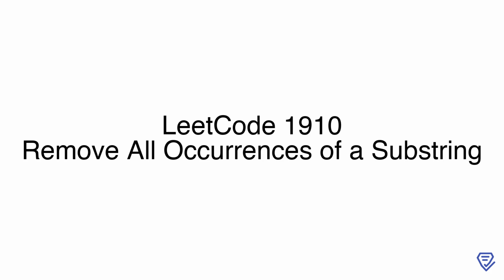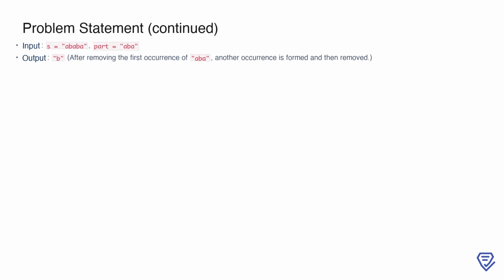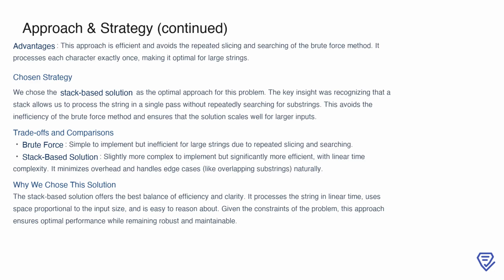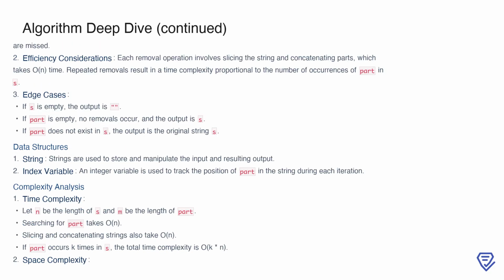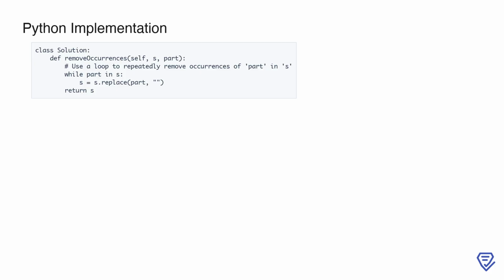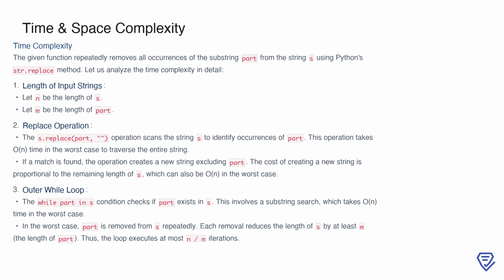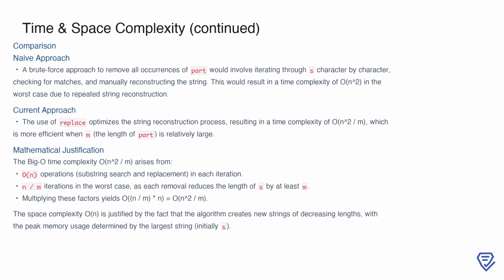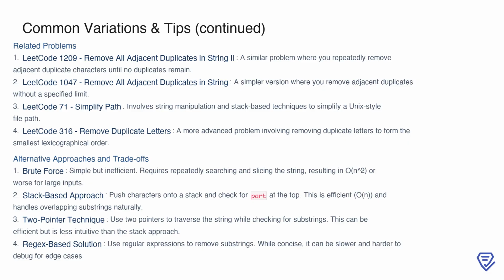LeetCode 1910: Remove All Occurrences of a Substring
Difficulty: Medium

📚 Topics: Graph, Greedy, Math, Stack, String

⏱️ Timestamps:
00:00 - LeetCode 1910: Remove All Occurrences of a Substring
00:23 - Problem Statement
01:07 - Problem Statement (continued)
01:41 - Problem Statement (continued)
02:17 - Problem Statement (continued)
02:49 - Problem Statement (continued)
03:23 - Approach & Strategy
04:18 - Approach & Strategy (continued)
05:26 - Approach & Strategy (continued)
06:27 - Algorithm Deep Dive
07:22 - Algorithm Deep Dive (continued)
08:01 - Algorithm Deep Dive (continued)
08:42 - Algorithm Deep Dive (continued)
09:26 - Algorithm Deep Dive (continued)
10:20 - Python Implementation
12:06 - Java Implementation
12:35 - Solution Walkthrough
13:18 - Solution Walkthrough (continued)
13:59 - Time & Space Complexity
14:57 - Time & Space Complexity (continued)
15:43 - Time & Space Complexity (continued)
16:28 - Time & Space Complexity (continued)
17:36 - Common Variations & Tips
18:43 - Common Variations & Tips (continued)
19:42 - Common Variations & Tips (continued)
20:55 - Conclusion
21:18 - Thank You!